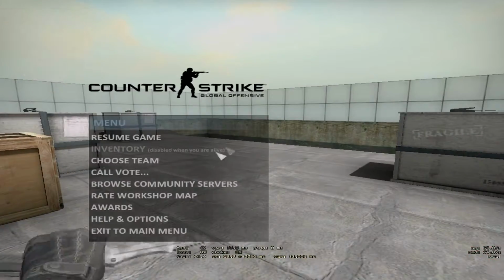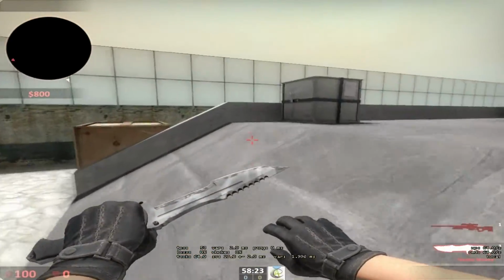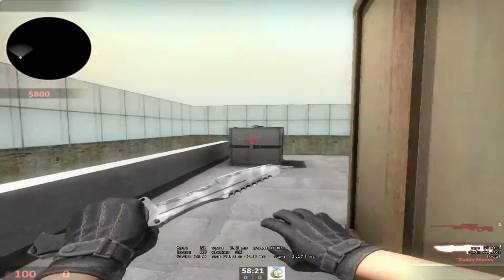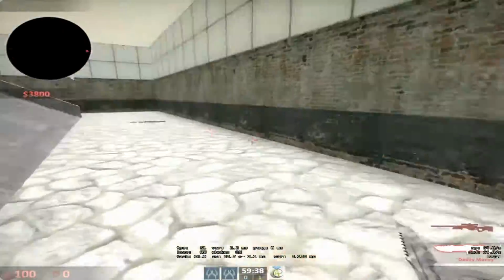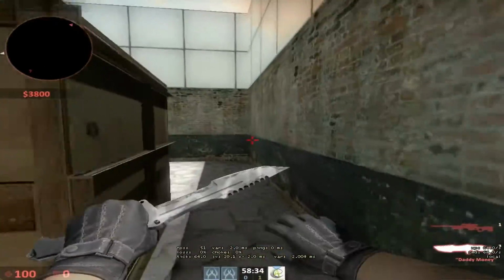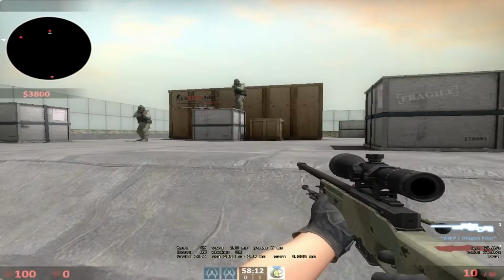WHAT RESOLUTION?! - Tips & Tricks [CS:GO]